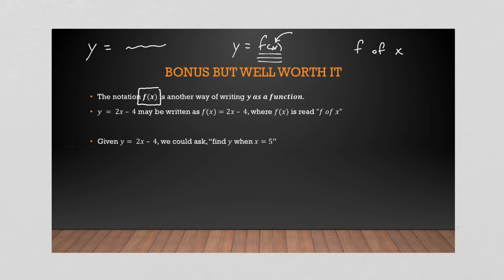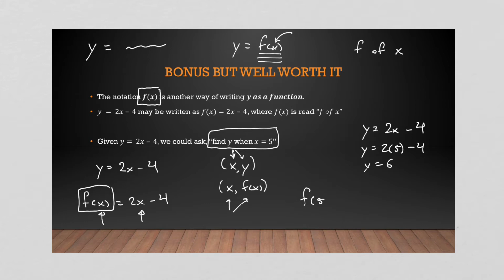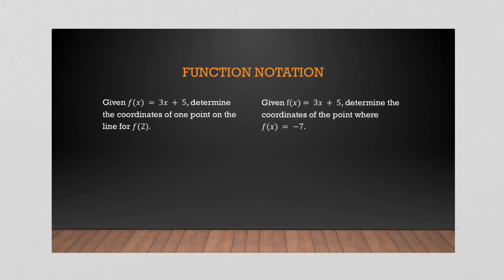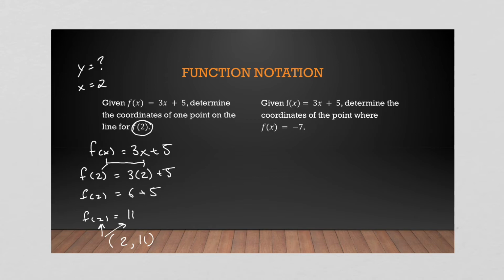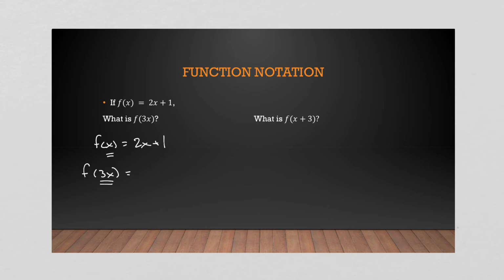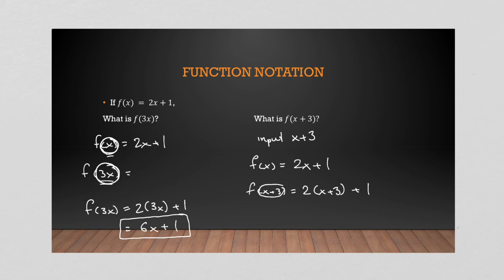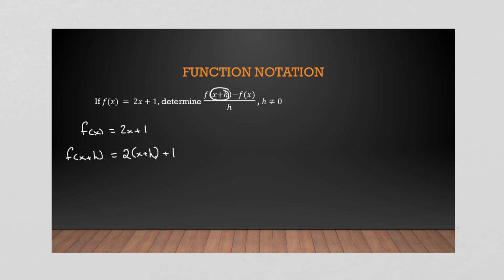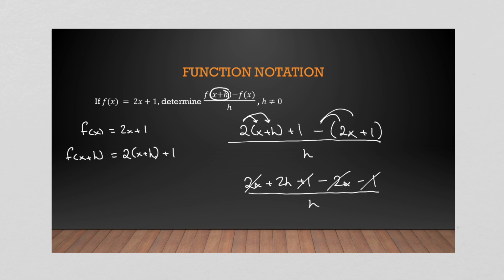Pre-Calculus 10 with Mr. Herlaar: Function Notation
This video introduces learners to f(x) - read "f of x". We briefly discuss input and outputs tied to function notation and place emphasis on the idea of substitution.